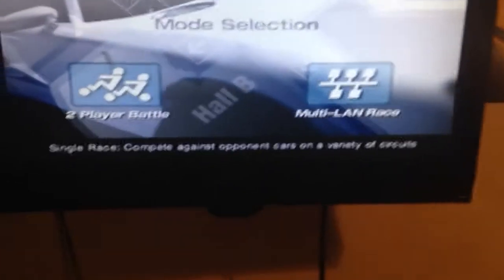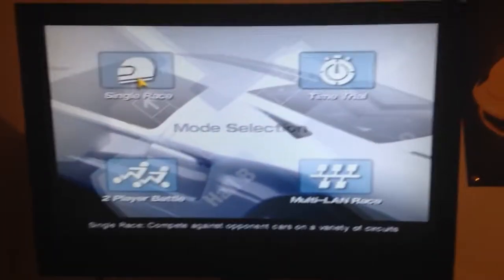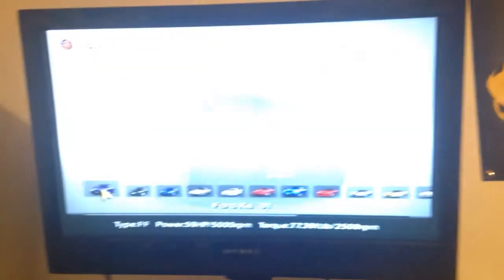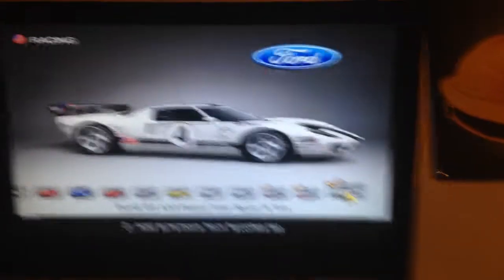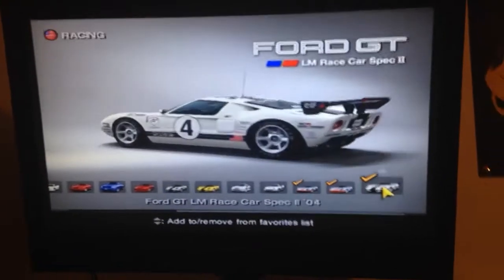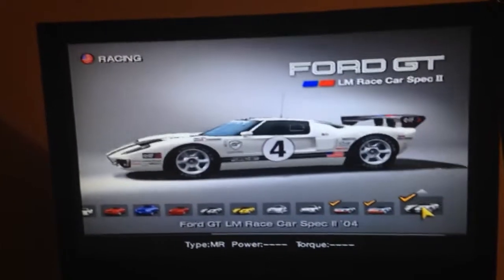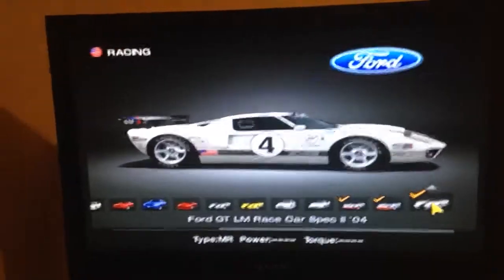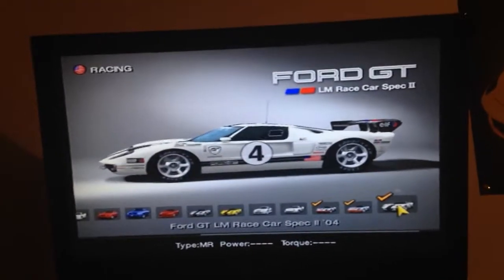2004 Ford GTLM Race Car Spec ii GT4 review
My favorite car in Gran Turismo 4. The Ford GTLM Race Car Spec ii. This car was no walk in the park to get. You need a really fast car to win the GT World Championship. The championship consists of 10 races. You have to at least finish 1st overall in the championship to get the car. I really hope you guys enjoy this video.